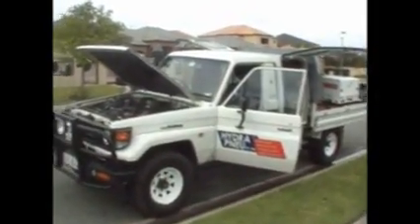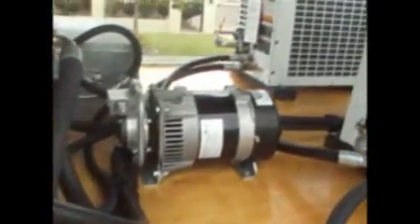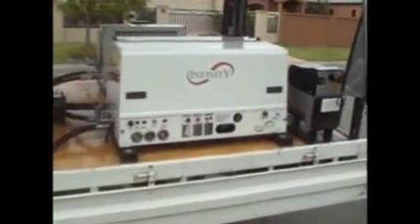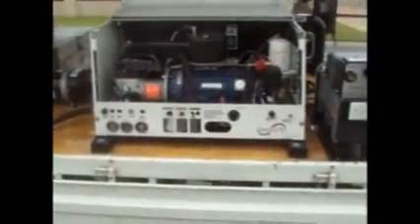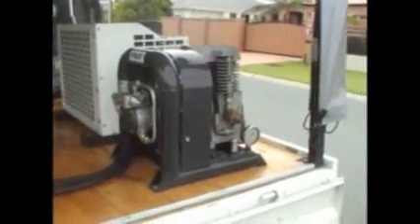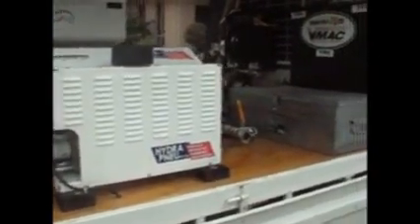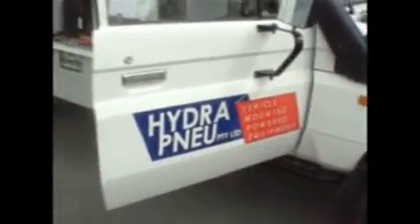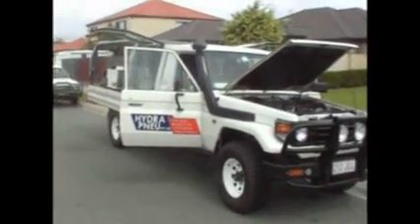Hydrapneu Demonstration Vehicle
Hydrapneu's Demonstration Truck is equiped with the
              following equipment:

1.     VMAC VR70 under bonnet 70 CFM 150 PSI belt drive screw compressor,

2.    Rexroth A10VO 45 variable displacement piston pump delivering 100lpm at 250bar,

3.    Coupled via a thru dive connection to the A10VO45 is a Boss 80100-UBI 85 CFM at150PSI underdeck screw compressor,

4.    Both the A10VO45 and the Boss 80100-UBI are driven via the Hydrapneu FTPTO power take which is capable of 100 horsepower and 430 Nm torque.

5.    On the tray we have a Boss Infinity 60 CFM 150PSI hydraulic screw compressor,

6.    VMAC Predatair60 60 CFM 150 PSI hydraulic screw compressor,

7.    Dynaset HK400 hydraulic piston compressor 14 CFM 150 PSI,

8.    Dynaset HG3.5 Kva 240 volt single phase hydraulic generator,

9.    Dynaset hydraulic welder generator HWG220 producing 220 amps DC, 3.5kva single phase and 6.5Kva 3 phase,

10.  And under the tray a Dynaset HPW200-30 hydraulic pressure washer producing 200 bar and 30 lpm from the A10VO45 or 4lpm at 80 bar from the Toyota's own power steering pump.

11.  Behind the passenger seat we have the ZENA 200/400 amp DC welding system producing 200 or 400 amps at 100% duty cycle, switchable from CC stick mode to CV wire feeder mode, allowing the use of a (LN25) or the Ready Welder, as well as switchable to battery charge mode of 200 or 400 amps at 100% for high amp battery charging.